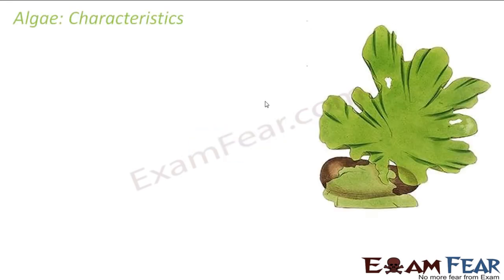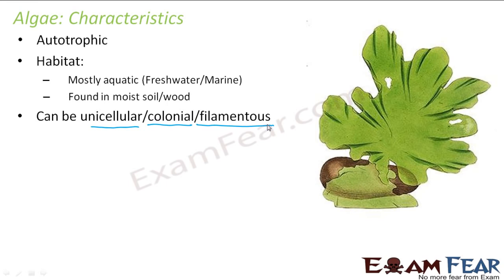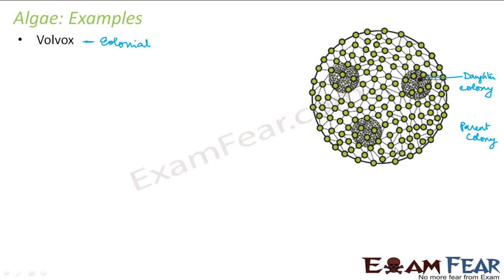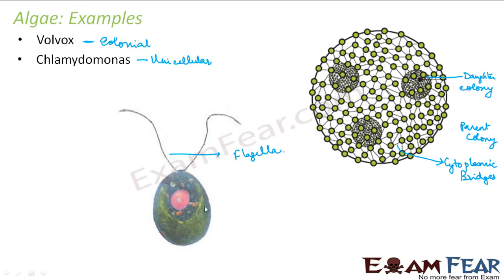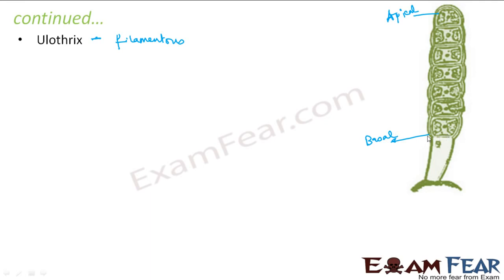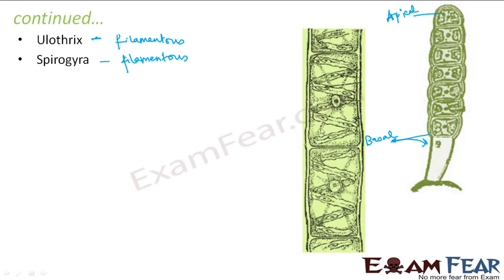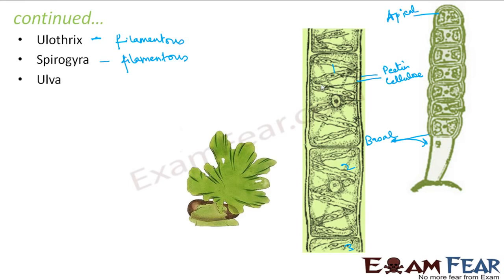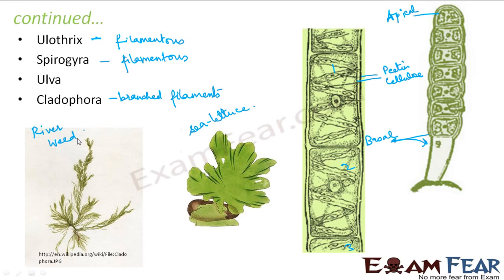Biology Chapter 3 Plant Kingdom part 5 Algae Characteristics & Examples CBSE class 11 XI 720 X 128